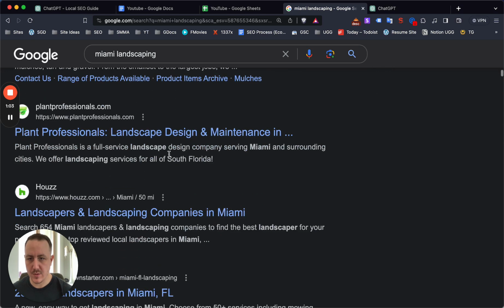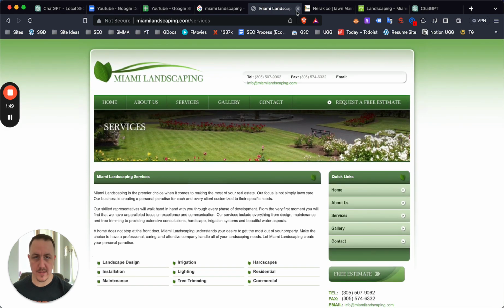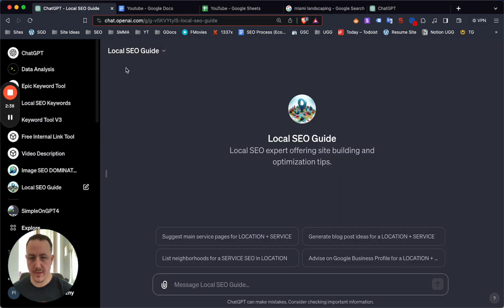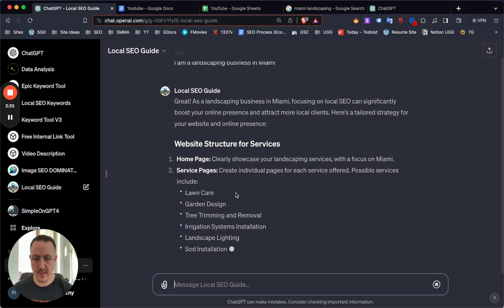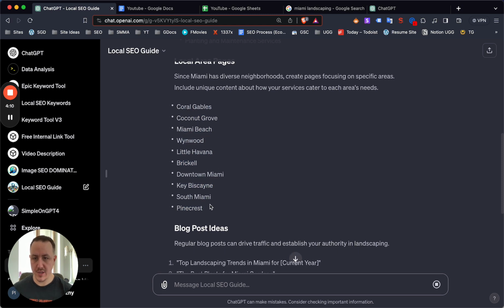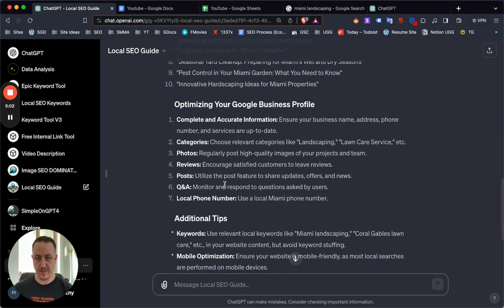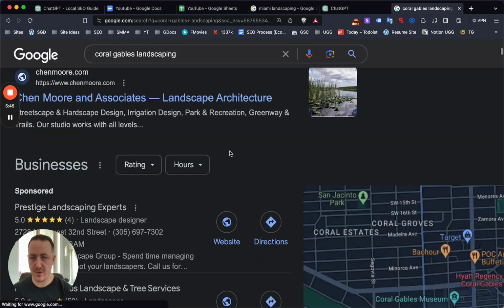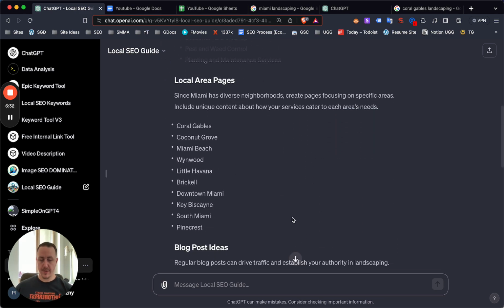One-Click Local SEO Website (Perfectly Structured) Using ChatGPT and a Custom GPT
Hey guys! Welcome to my latest tutorial where I dive into the exciting world of Local SEO and AI technology! In this video, I showcase how to create a perfectly structured Local SEO website with just one click, utilizing the powerful capabilities of ChatGPT and a custom GPT.

🌐 What You'll Learn:

- The basics of Local SEO and its importance for your online presence.
- Step-by-step guide on using ChatGPT and a custom GPT for website creation.
- Tips and tricks to optimize your website for local search engine rankings.
- How to integrate AI tools seamlessly into your web design process.

🛠️ Tools and Techniques Covered:

- Using ChatGPT for generating SEO-friendly content.
- Customizing a GPT for specific Local SEO needs.
- Structuring your website for maximum search engine visibility.
- Implementing advanced SEO strategies with the help of AI.

🔍 Why This Matters:

Local SEO is crucial for businesses aiming to reach local customers. By combining AI technology with SEO strategies, you can create a robust online platform that stands out in local search results. Whether you're a business owner, a digital marketer, or just passionate about SEO, this video is packed with valuable insights and practical advice.

Your feedback helps us create content that meets your needs and interests.

We regularly post videos on the latest trends in SEO, digital marketing, and AI technology.

📺 Watch, Learn, and Grow with us – Your journey to mastering Local SEO with AI starts here! 🌟